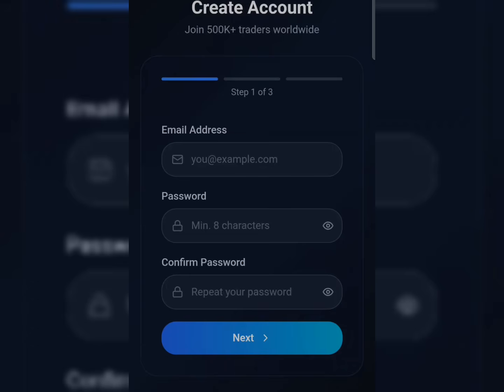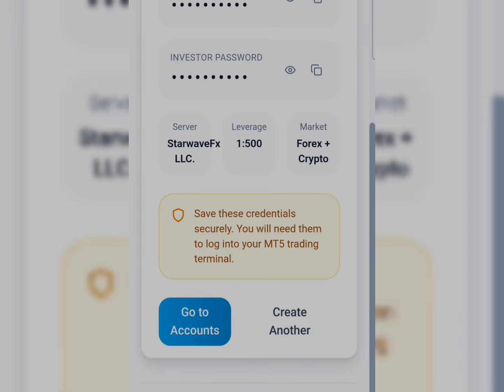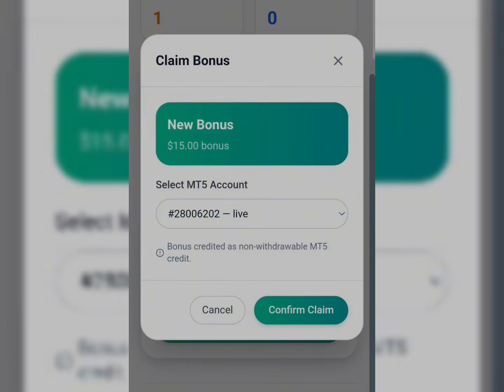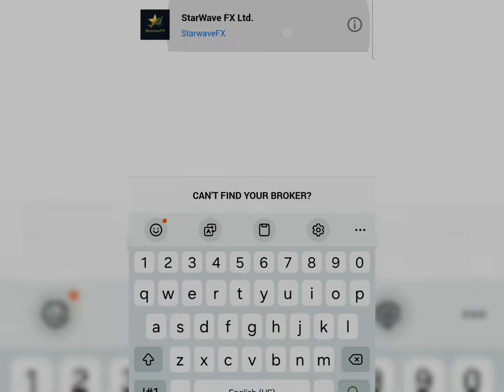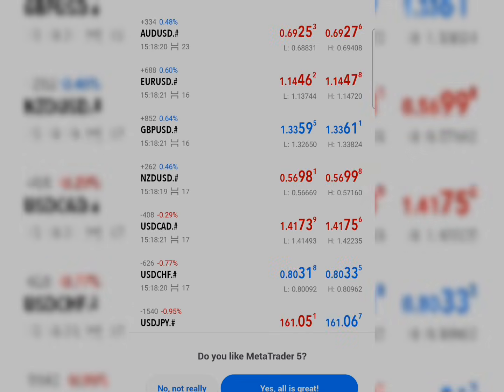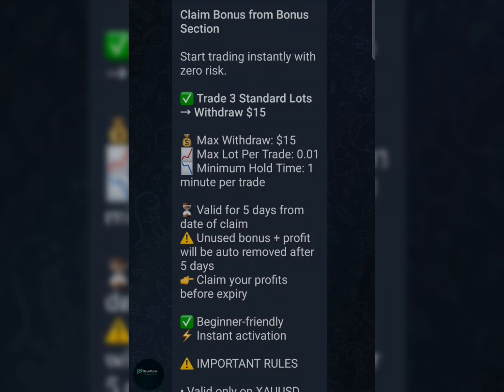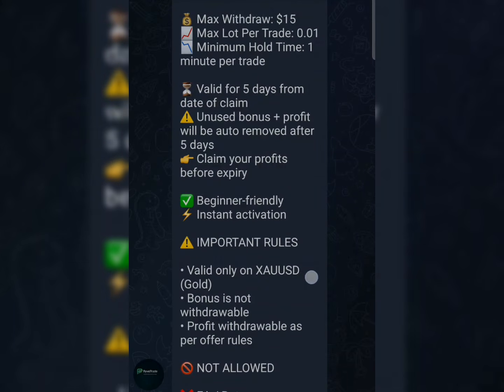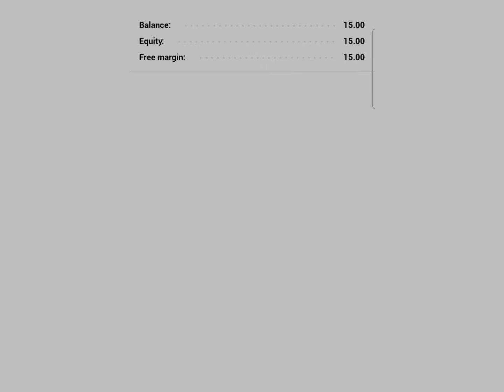Claim A New $15 No Deposit Bonus Forex 2026 + Withdrawal Proof | No KYC Required!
In this video, I’ll show you step-by-step how to claim a $15 forex no deposit bonus in 2026. This bonus gives you the opportunity to trade real market conditions using broker-provided funds without making an initial deposit.

The best part? This offer comes with NO KYC REQUIRED, making it one of the easiest forex bonuses to claim in 2026.

Whether you’re a beginner or an experienced trader, this offer can help you gain trading experience and potentially withdraw profits without risking your own capital.

00:00 — Introduction
00:50 — First Step: How to Create a Trading Account
01:36 — How to Create the Bonus Account
02:07 — How to Log in to MT5
02:54 — How to Get the Platform Link
03:09 — Terms and Conditions for Withdrawals
04:00 — Final Verdict

What You’ll Learn:
✅ How to claim the $15 Forex No Deposit Bonus in 2026

✅ Step-by-step registration and verification process

✅ Common mistakes that can lead to account restrictions

✅ Tips to maximize the bonus and improve your trading results

A forex no deposit bonus allows traders to experience live market conditions without funding their accounts. It’s a great way to test a broker, practice trading strategies, and potentially earn real profits while minimizing risk.

• New traders looking to start forex trading without investing their own money

• Experienced traders testing new strategies

• Anyone searching for legitimate forex no deposit bonus offers in 2026

Don’t miss this opportunity to claim your free $15 forex bonus.

Your feedback helps others know the offer is still working and encourages more people to take advantage of the opportunity before it ends.

✅ Send your proof

✅ Help others benefit from the opportunity

no kyc forex bonus

no kyc required forex bonus